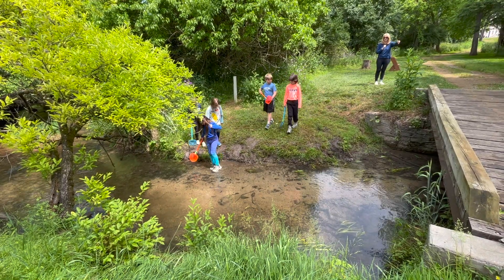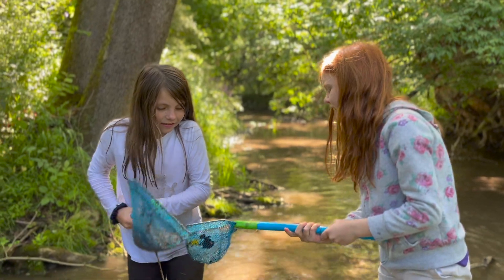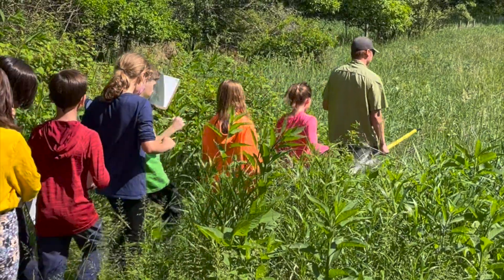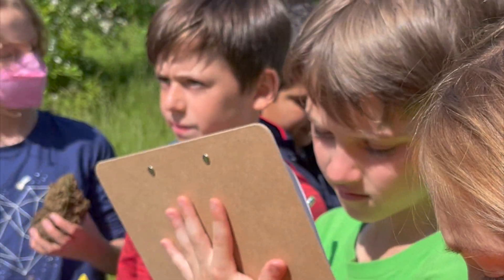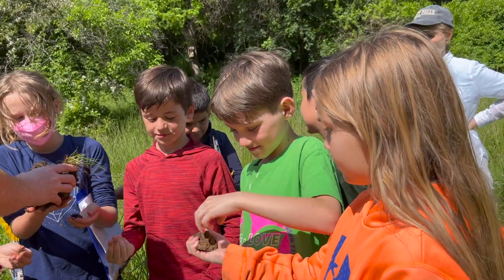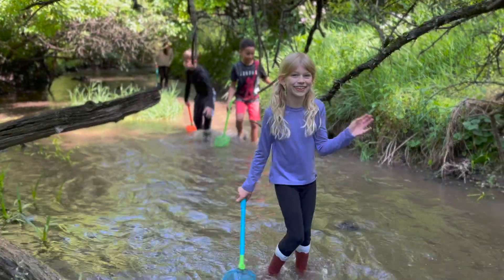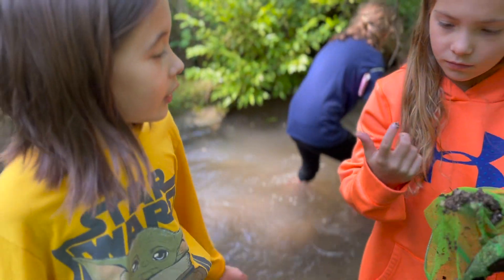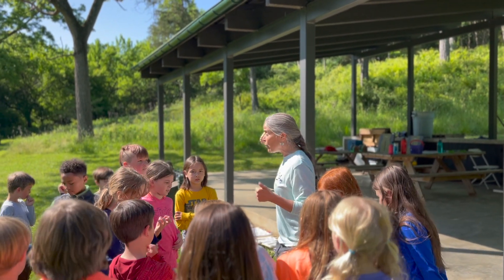Wetlands Field Day 2023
Our third graders have been studying the importance of the wetlands on the Crocker Conservancy. Students put on their muck clothes and waded into the wetlands to discover which plants and insects were thriving in our calcareous muck fen.

Throughout this unit of study, we have explored the wetlands both as a filter for the stream and as a habitat for plants and animals. After reading about freshwater habitats, studying our watershed model, playing a game of tag to mimic chemical runoff, and listening for signs of life from the boardwalk, students felt ready for our wetlands field day, an event planned as the culmination of the unit. It was time to wade out into the muck for a much-anticipated closer look at the habitat.

Brent Barriteau from the USDA returned as our soil and wetland plant expert, joined by Allyson Thomas, an Education and Program Support Specialist working with the Lord Fairfax Soil and Water Conservation District. Maili Page also joined us from USDA this year. We learned from them about distinct wetland soils, water-loving plants, and the presence of pollution-sensitive aquatic invertebrates as a measure of water quality.

Authentic Learning in the Wetlands

Our young scientists rotated between different stations on the Crocker Conservancy.

In the wetland itself, students used their senses to explore as Mr. Barriteau explained the colors and textures of the mud pulled up by a soil sampler. As we held the soil in our hands, students were fascinated to hear that a handful of healthy soil contains more organisms than there are humans on the earth.

Mrs. Slavin splashed into Roseville Run with a group, searching under rocks and sifting with nets to find evidence of life in the stream.